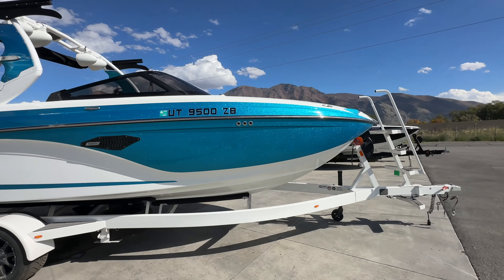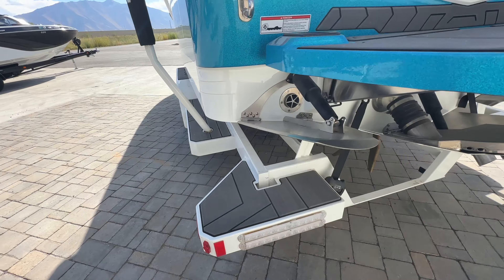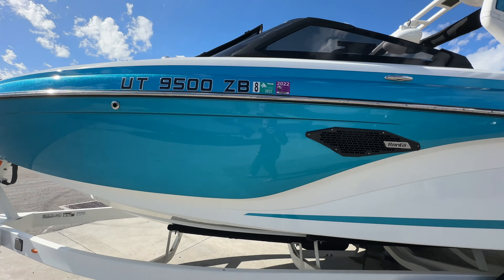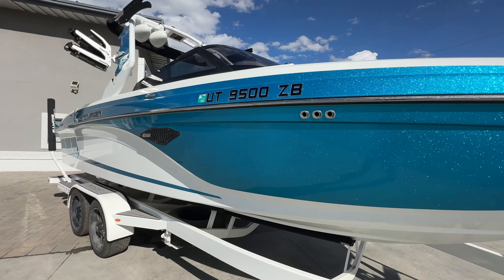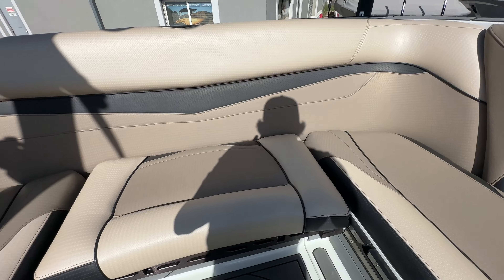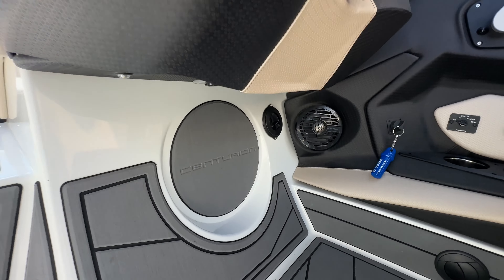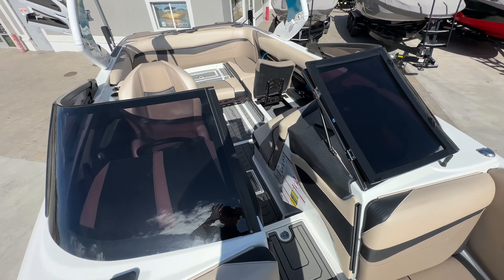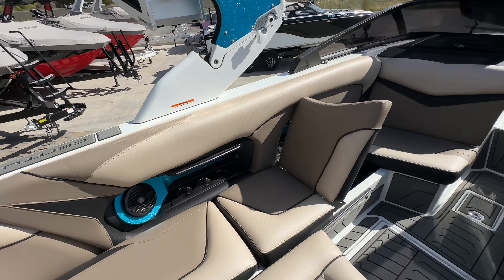2021 Centurion Ri237 Walkthrough * For Sale *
2021 Centurion Ri237

Boat Specs:

Hours: 143
Length: 23
Engine: H6
Seating Capacity: 16
Ballast: 5100 lbs.
Dry Weight: 6950 lbs.
Trailer Weight: 1500 lbs.
Fuel Capacity: 89 gal.